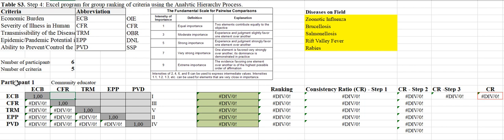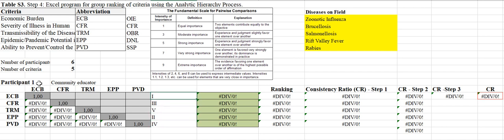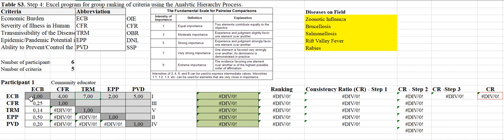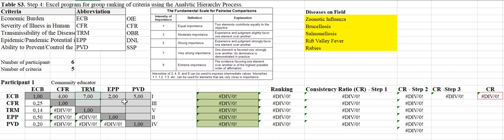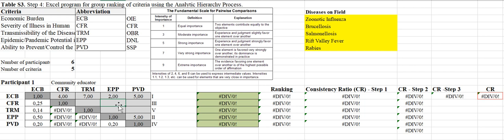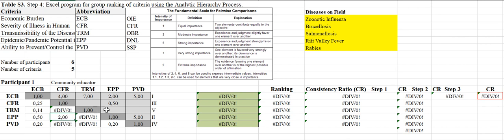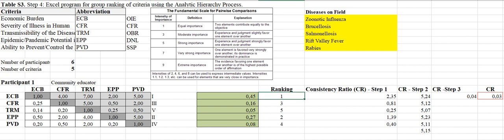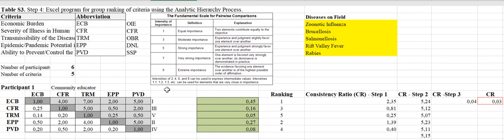Analytic Hierarchy Process Excel Worksheet